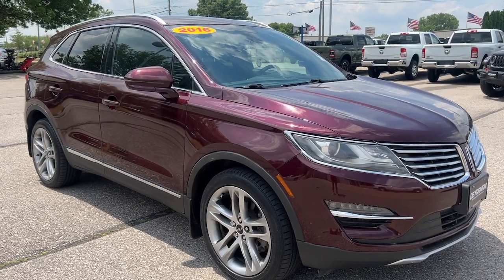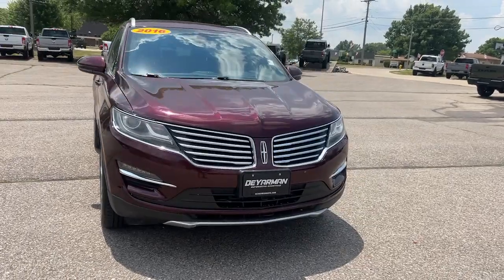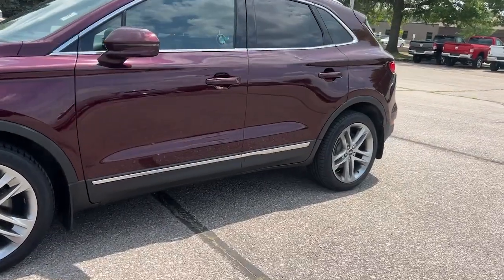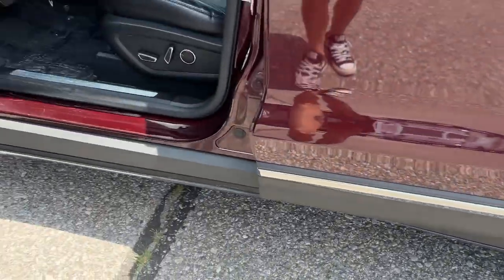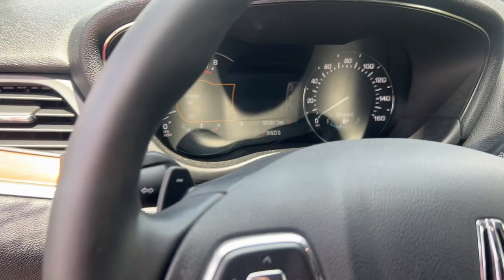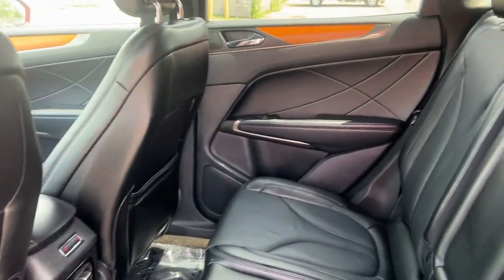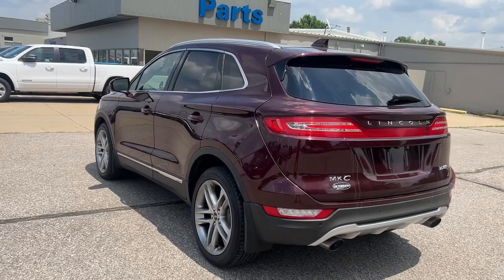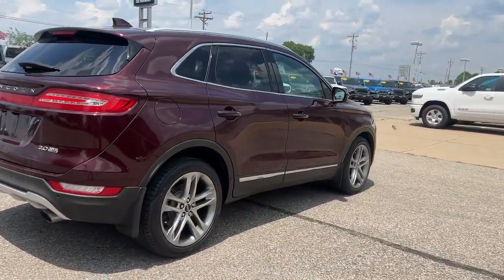2016 Lincoln MKC Knoxville, Pella, Oskaloosa, Indianola, Pleasantville P1342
Black Velvet Used 2016 Lincoln MKC Reserve available in 1705 N. Lincoln Street, Knoxville, Iowa at DeYarman Automotive Knoxville Operations. Servicing the Knoxville, Pella, Oskaloosa, Indianola, Pleasantville, IA area.

#{MAKE}
#{MODEL}
2016 Lincoln MKC Reserve - Stock#: P1342

1705 N. Lincoln Street

LINCOLN MKC RESERVE AWD. 2.0L ECOBOOST! WOW DONT MISS THE SAVINGS! 19 WHEELS. CLIMATE PKG~ HEATED STEERING WHEEL! SYNC3 PUSH BUTTON START! NAV. BLIND SPOT! DUAL ZONE CLIMATE CONTROL. HEATED/COOLED FRONT SEATS! COME IN AND DISCOVER THE DEYARMAN DIFFERENCE! Clean CARFAX. Recent Arrival! 19/26 City/Highway MPG Maroon 2016 Lincoln MKC Reserve AWD 6-Speed Automatic EcoBoost 2.0L I4 GTDi DOHC Turbocharged VCTbrbrThe All New DeYarman Automotive of Knoxville is setting the new standard of excellence for the automotive ownership experience. Our core values of trust honesty integrity and hardwork have prepared us to exceed your expectations not just during the purchase but throughout your entire ownership experience. Come see why more customers enjoy doing business with the all new DeYarman Automotive of Knoxville. Dealer Disclosure: Sales Tax Title License Fee Registration Fee $180 Dealer Documentary Fee Finance Charges and Emission Testing Fees (if applicable) are additional to the advertised price.New vehicle pricing includes all offers and incentives. While great effort is made to ensure the accuracy of the information on this site errors do occur so please verify information with a customer service rep. This is easily done by calling us or by visiting us at the dealership.